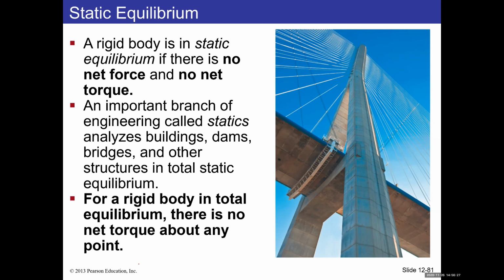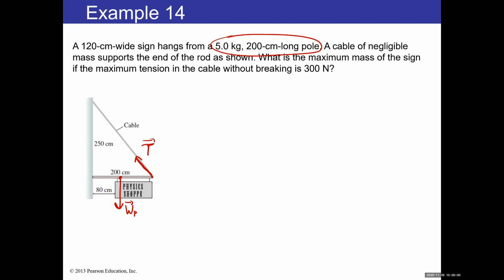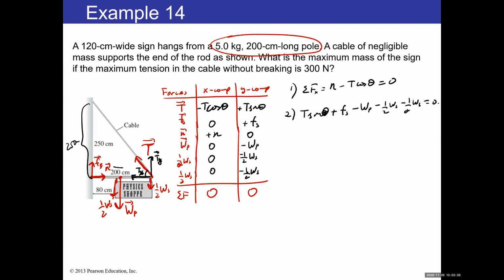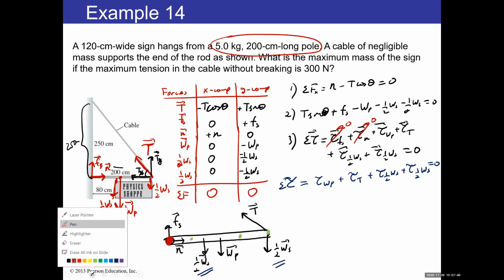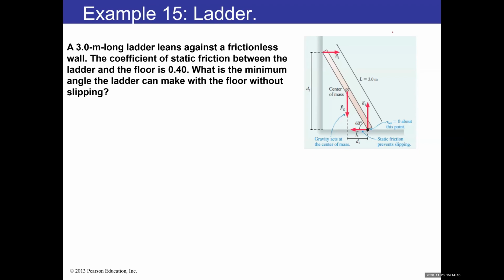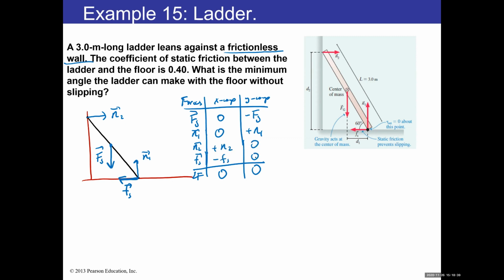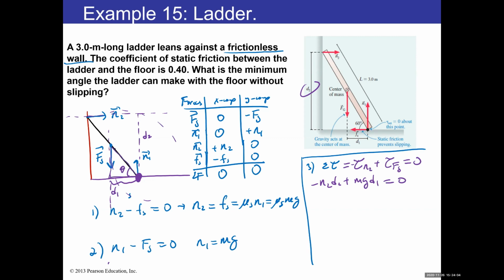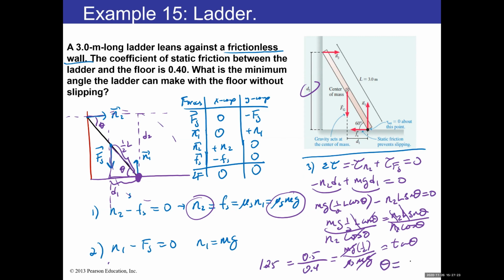Static Equilibrium ~ Physics for Scientists and Engineers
-Static Equilibrium
-Zero net force
-Zero net torque